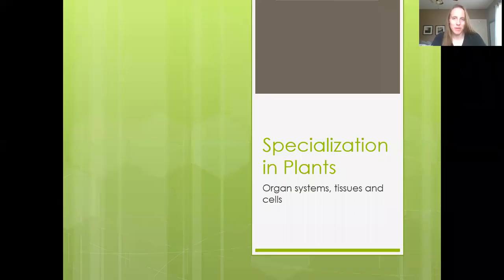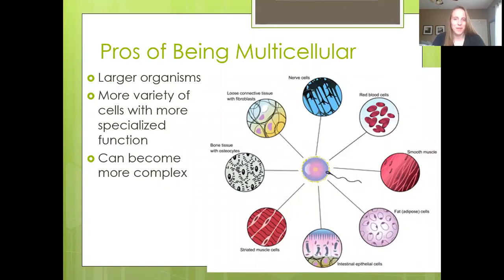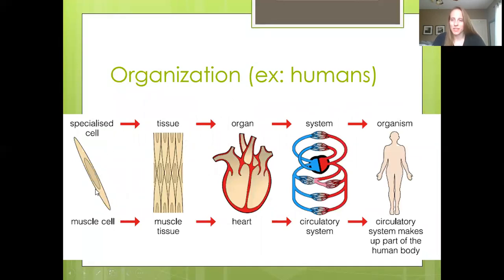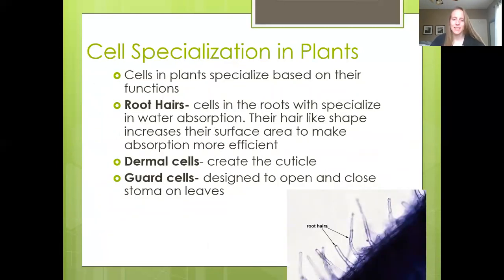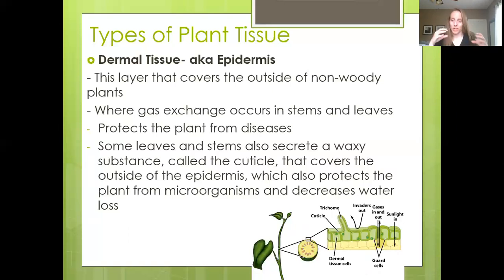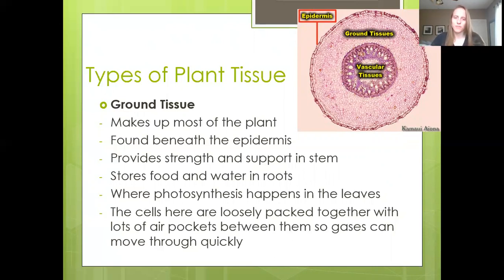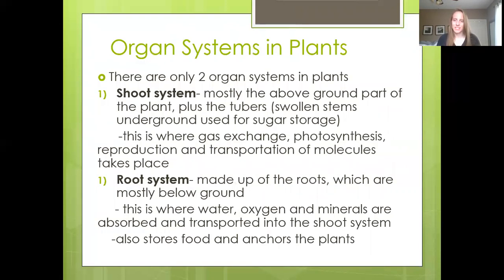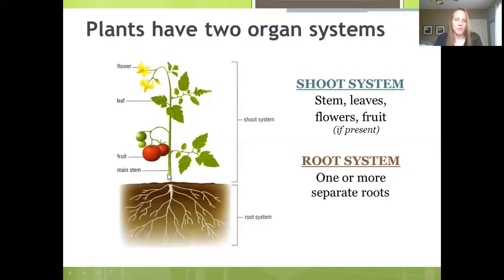Specialization in Plants